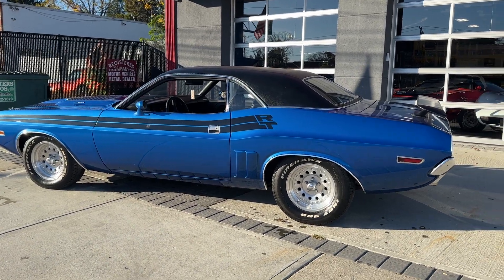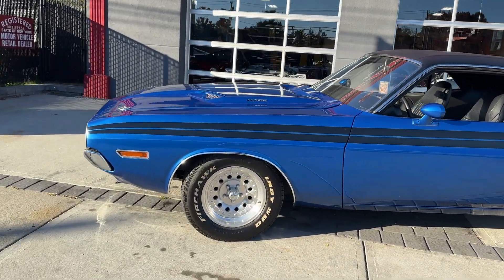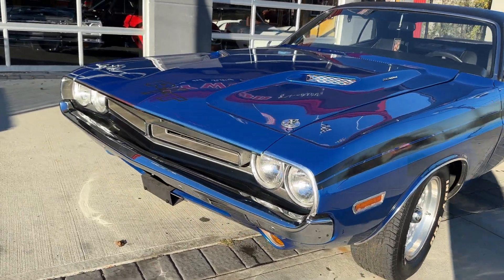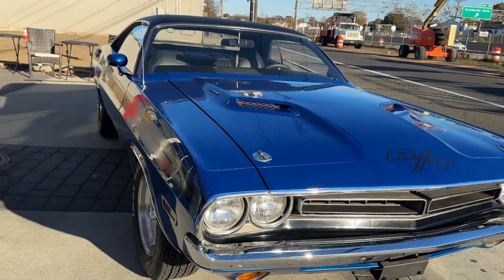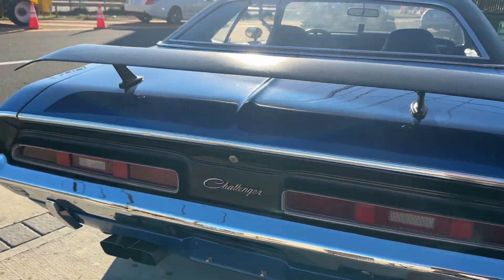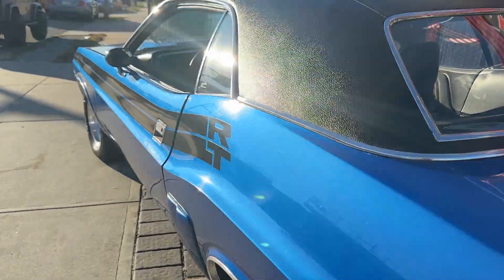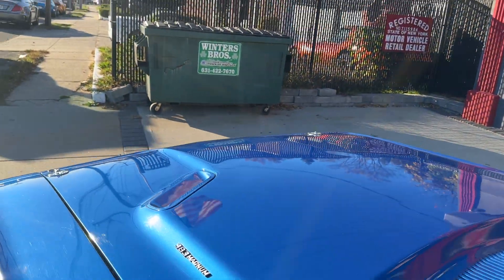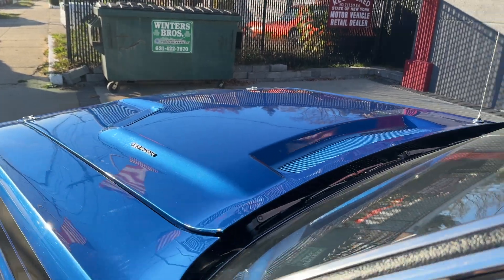1971 DODGE CHALLENGER R/T 383 V8 FOR SALE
HARD TO FIND MATCHING MOTOR, WITH BUILD SHEET